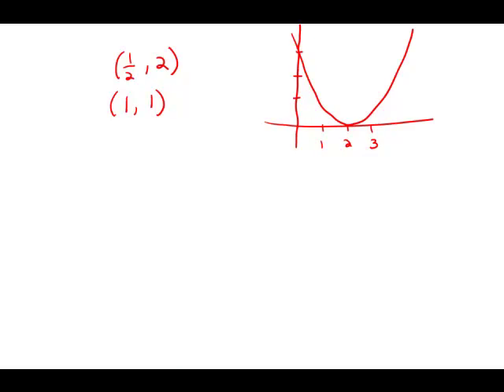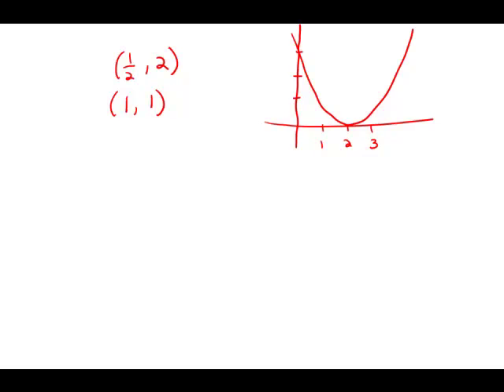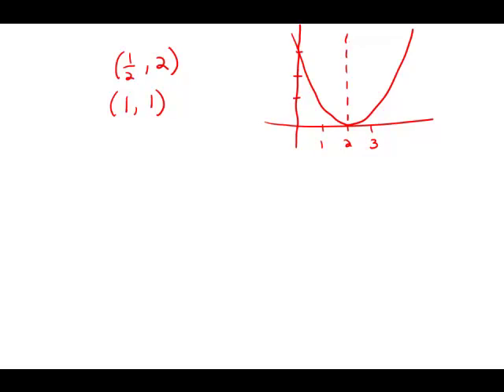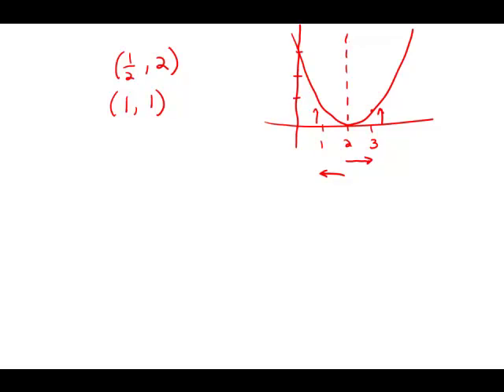GMAT Official Guide 12: Problem Solving 9